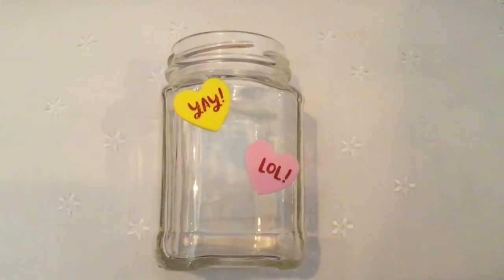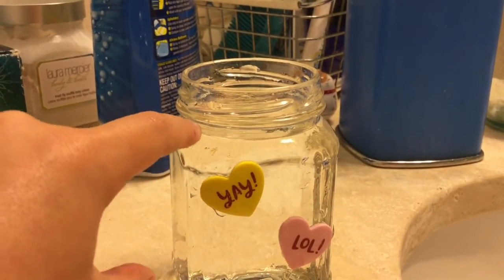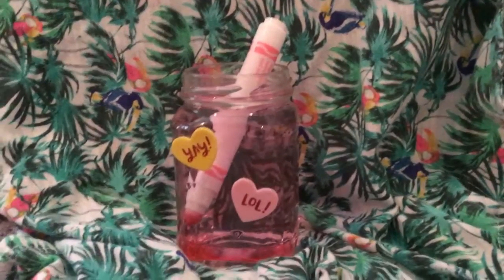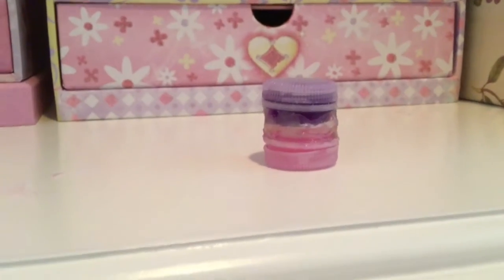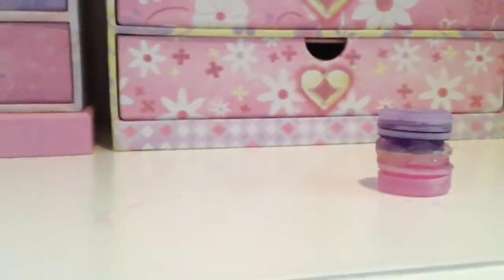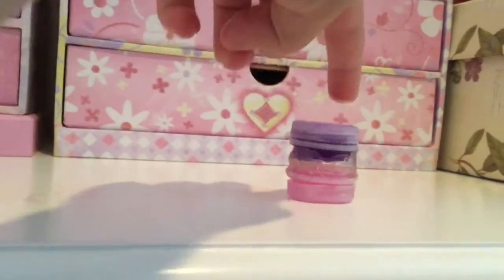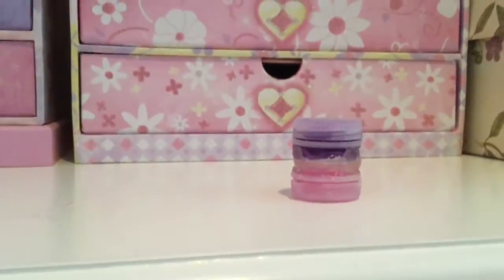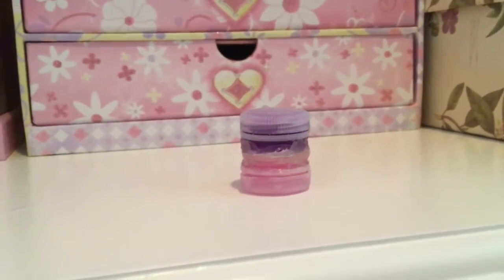DIY Dye (diy container)